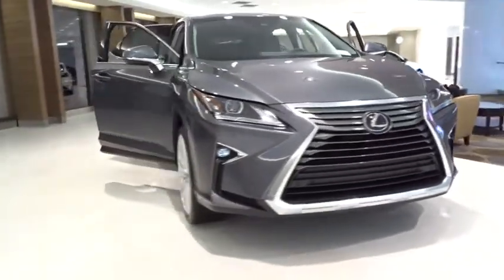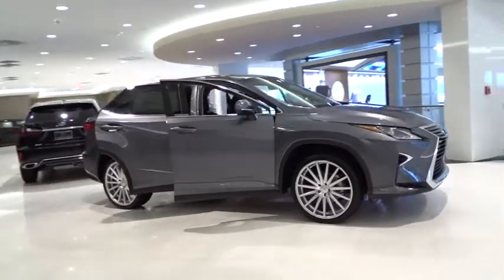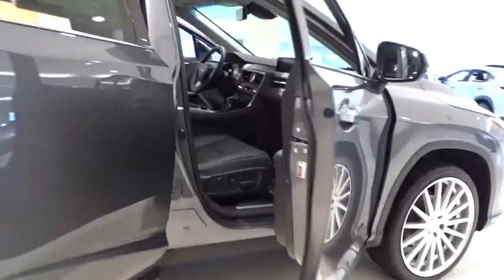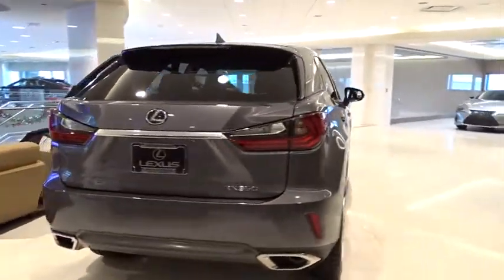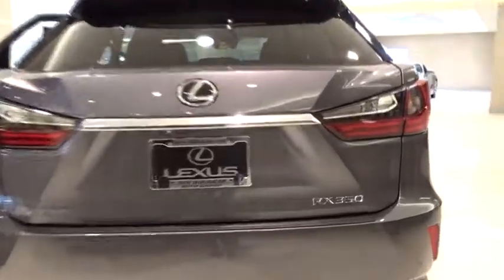2017 Lexus RX Palatine, Arlington Heights, Barrington, Glenview, Schaumburg, IL 34530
2017 Lexus RX
2017 Lexus RX RX 350 - Stock#: 34530 - VIN#: 2T2BZMCAXHC103496